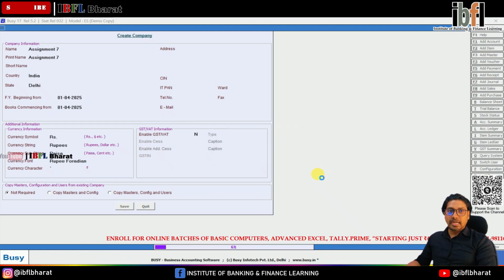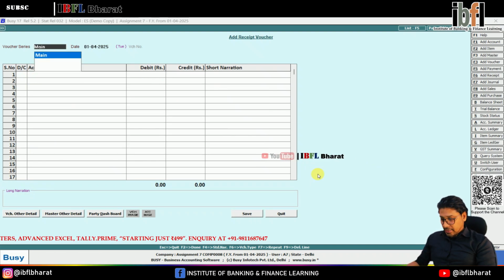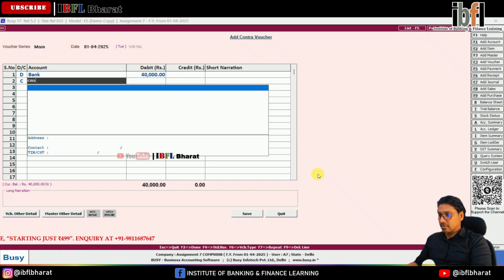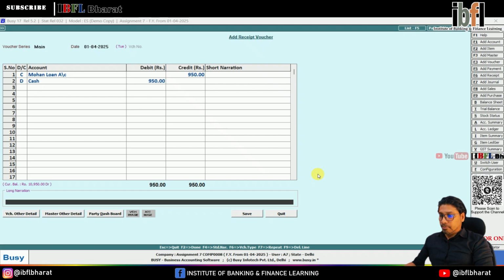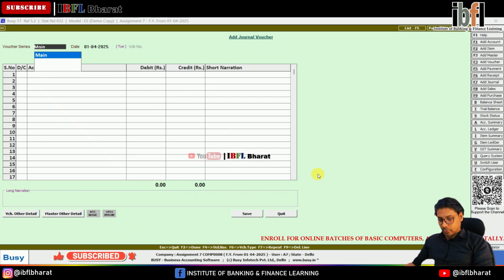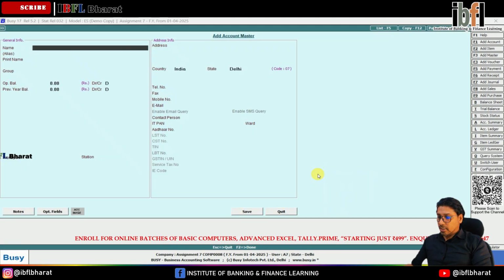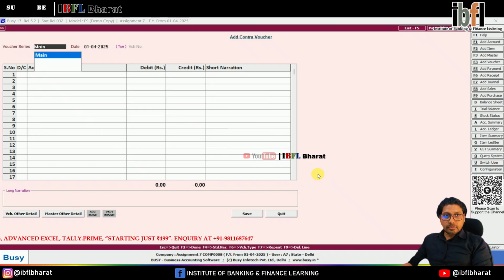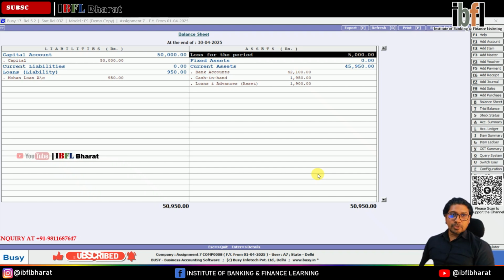BusyWin Assignment 7 | Basic Accounting | Create Ledgers & Vouchers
Hello everyone,
Today in this video we are about to know:
How to Create Ledgers & Vouchers and also we will check the reports.

So, lets begin...

Regards
Nikhil Sir